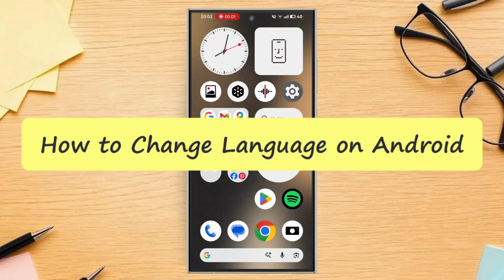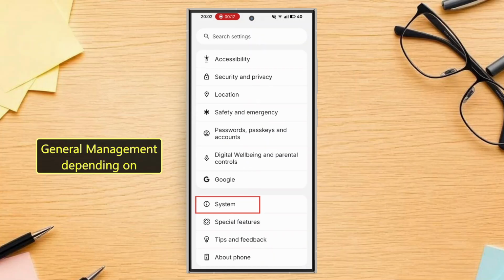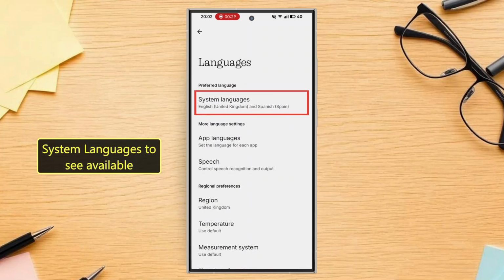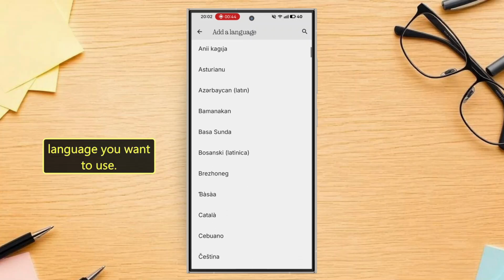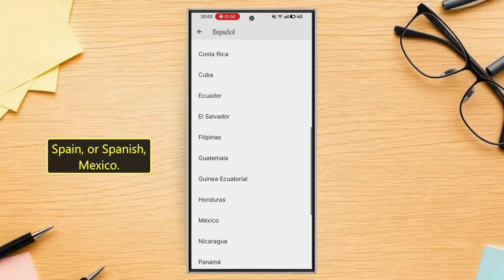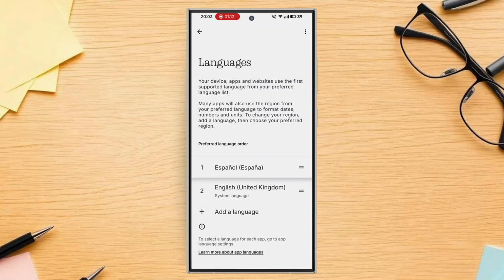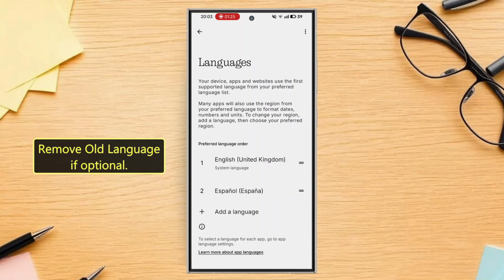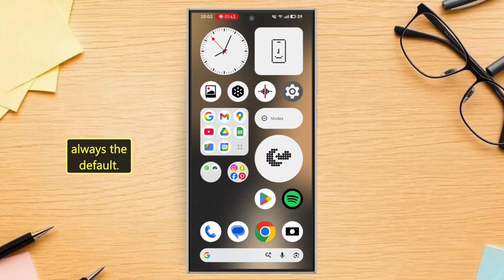How to Change Language on Android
How to Change Language on Android easily with this simple, step-by-step tutorial. In this video, you’ll learn how to access Android language settings and customize your device to the language you prefer in just a few taps.

This language change tutorial shows you how to switch language on Android phones using the Android system language options. Whether you want to update your Android language settings, explore Android language preferences, or use multilingual Android features, this guide covers Android language customization for beginners. You’ll also see how changing language on an Android phone helps personalize your smartphone experience using built-in Android tips and tricks.

Timestamps:
0:00 Introduction
0:30 Open Android Language Settings